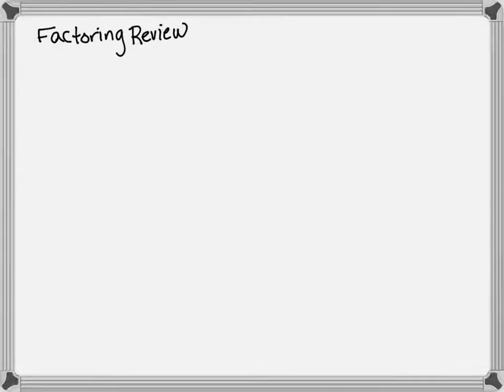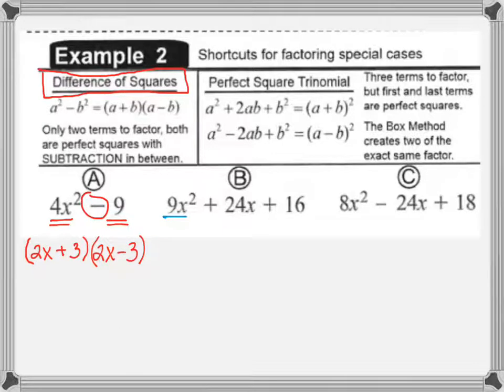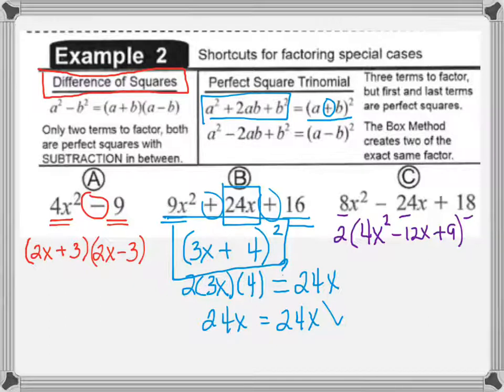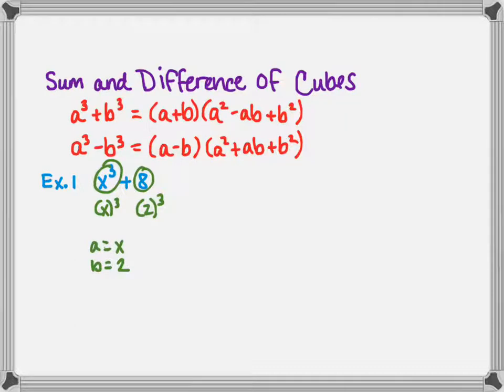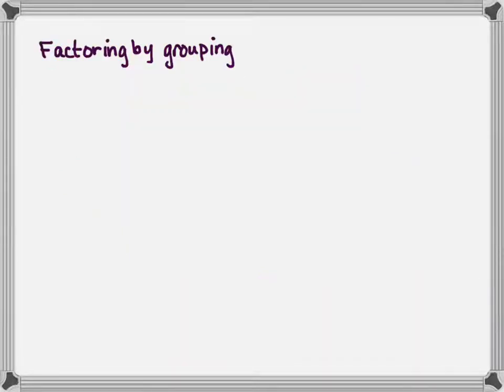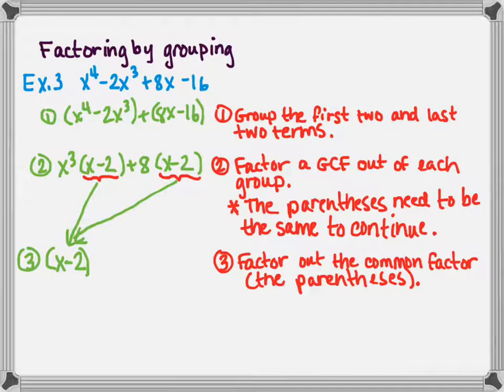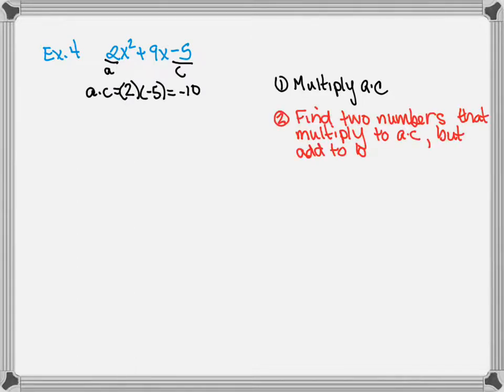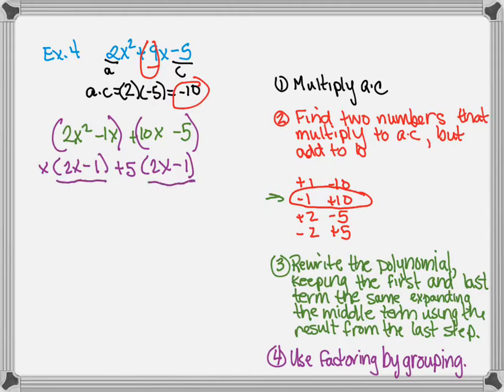Factoring Review Part 2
Factoring Special Cases (difference of squares, sum and difference of cubes) and factoring by grouping.